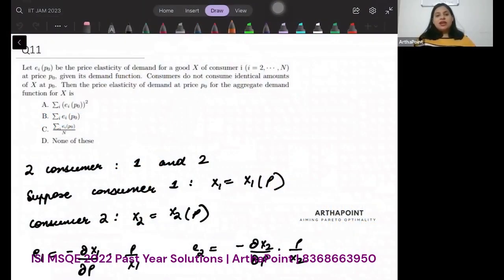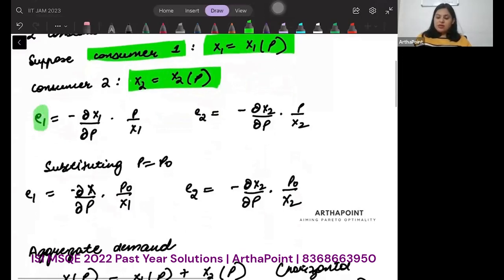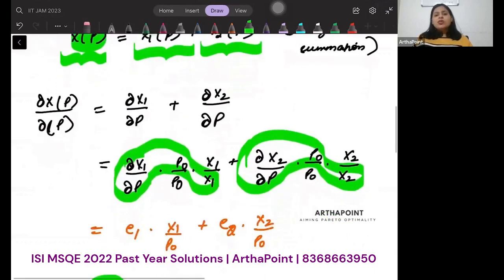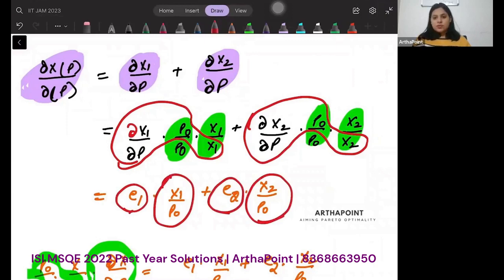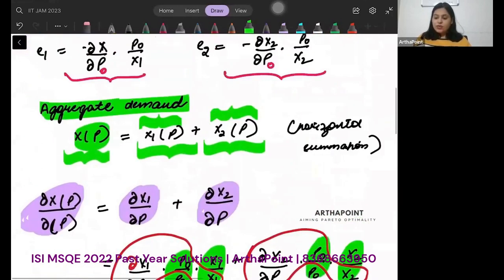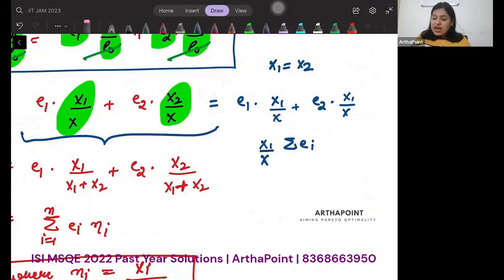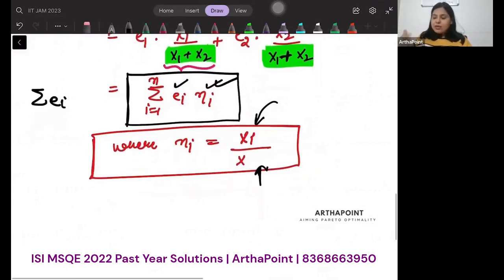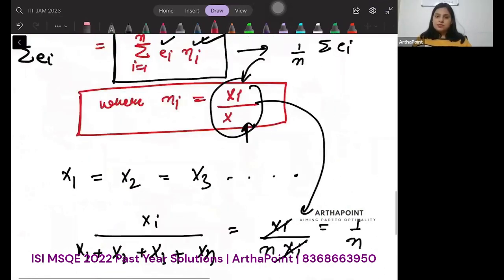ISI PEA MSQE 2022 Past Year Solutions | ISI MSQE PEB Solutions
In this video, we will solve ISI MSQE PEA 2022 Questions. This is ISI MSQE PEA 2022 Q11 Solution.